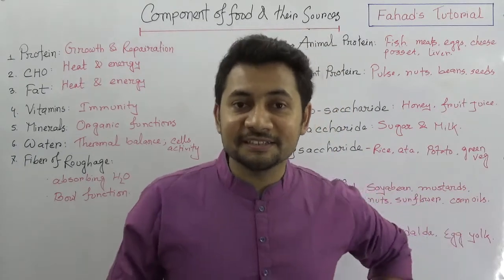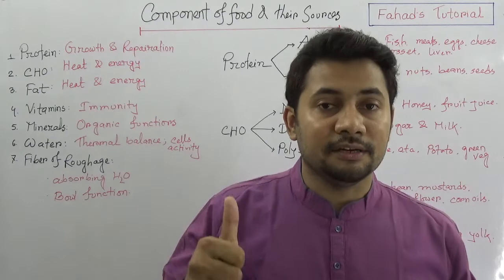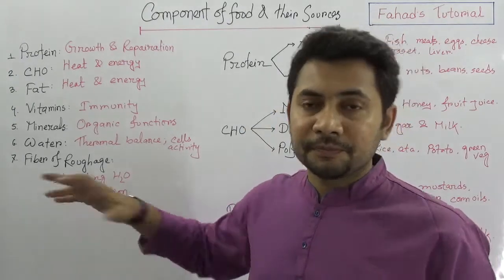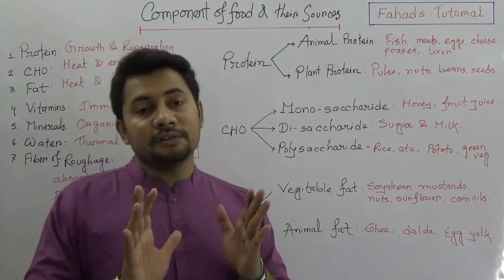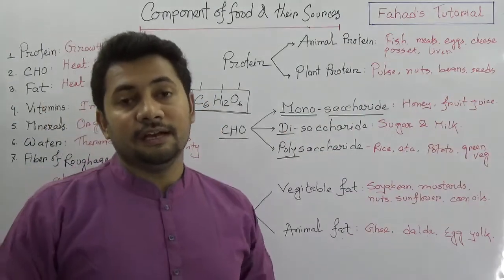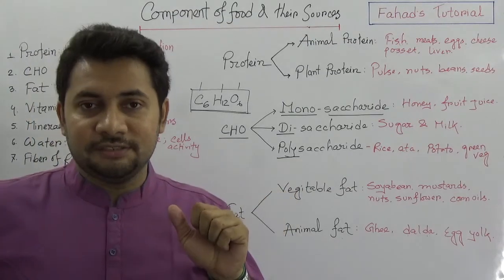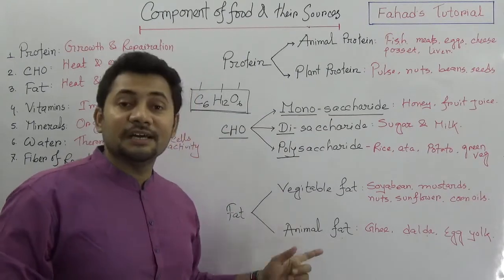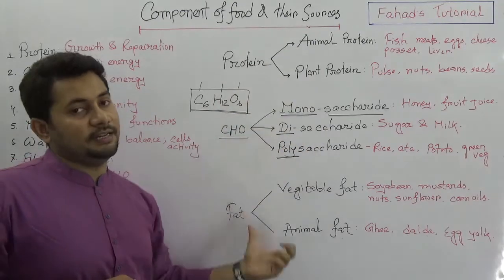02. CHO, Protein and Fat Source | Food and Nutrition | SSC biology | English Version